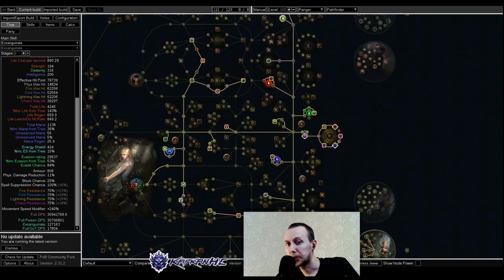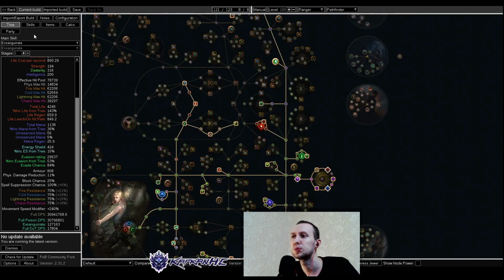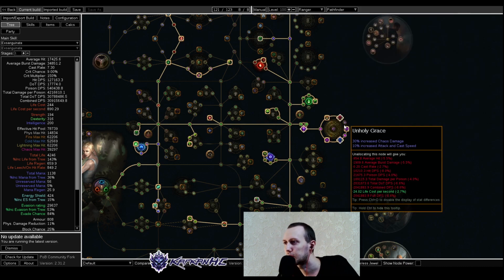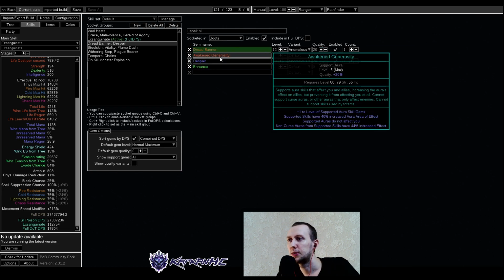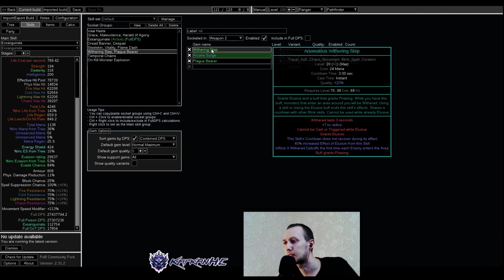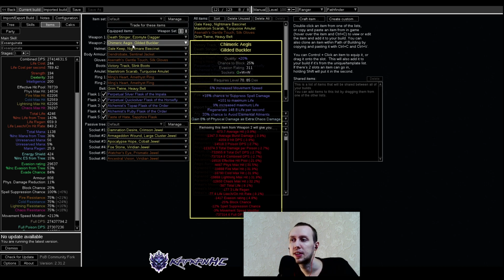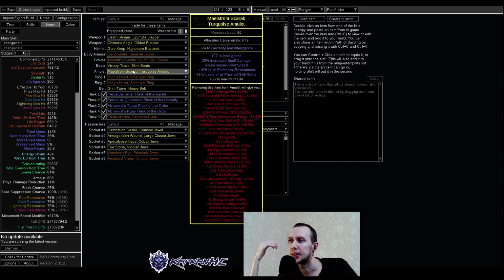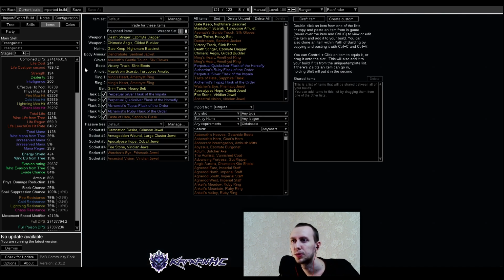POISONOUS Exsanguinate 3.22 Build Guide For Pathfinder Path Of Exile Trial Of The Ancestors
Fast And Powerfull Poison Exsanguinate Pathfinder Build Guide for Trial Of The Ancestors League In Path Of Exile 3.22